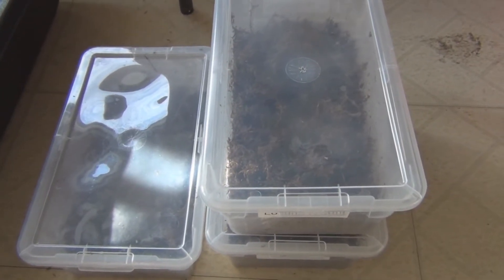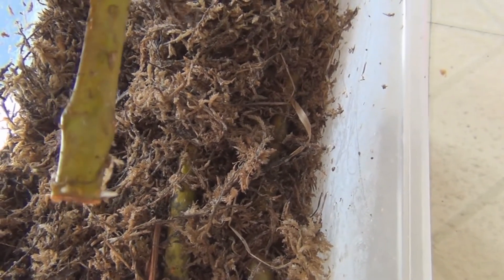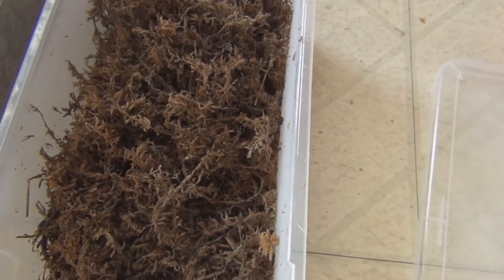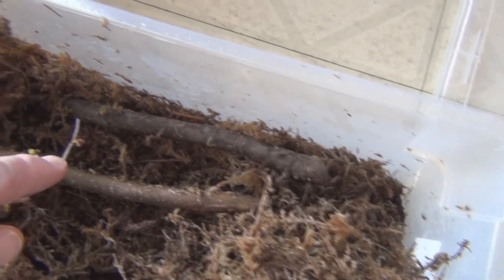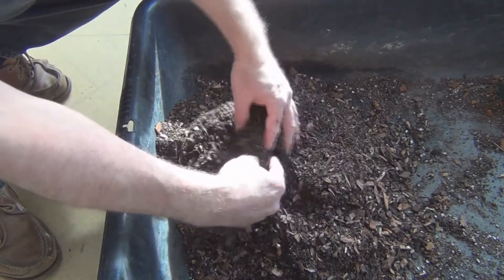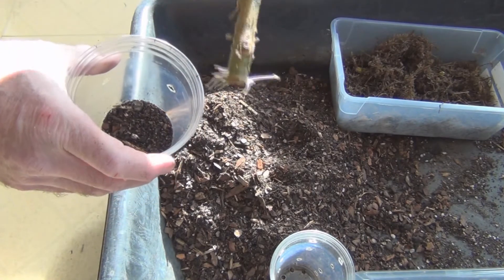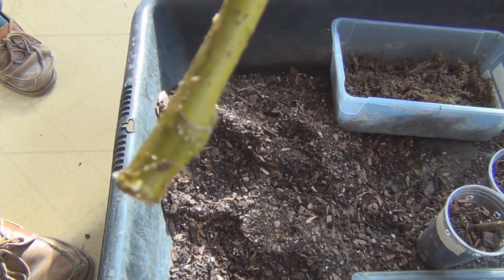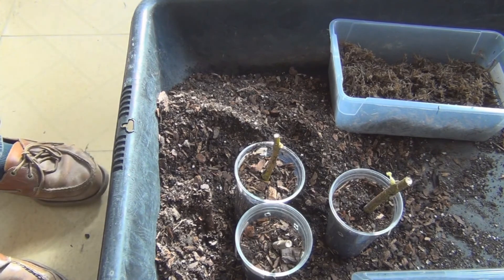Growing Longue D' Aout fig cuttings progress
Propagating Longue D' Aout figs from cuttings progress.